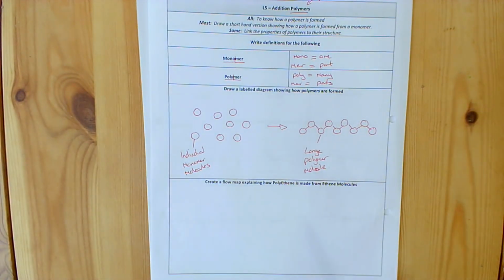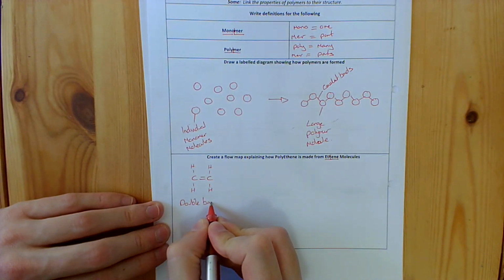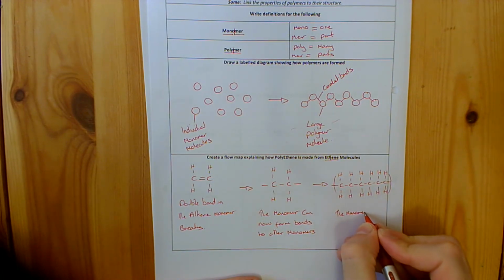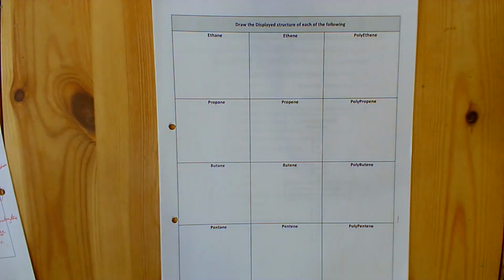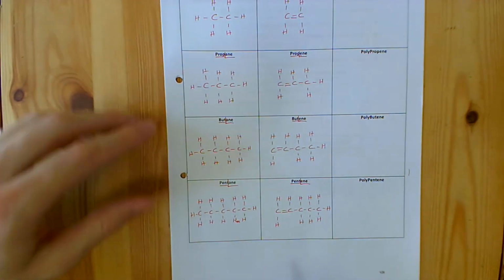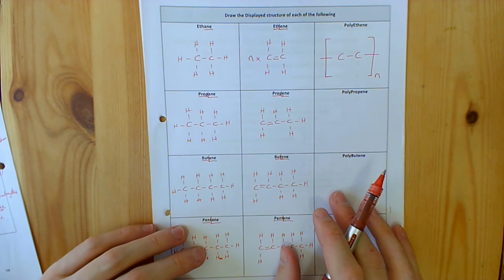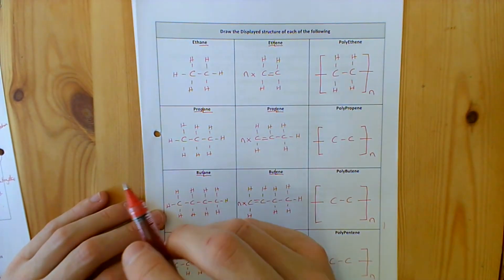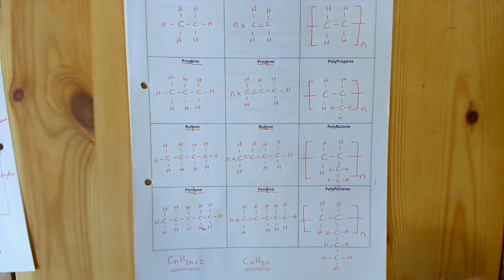Lesson 5 - Addition Polymers